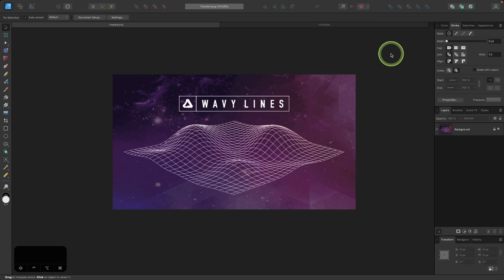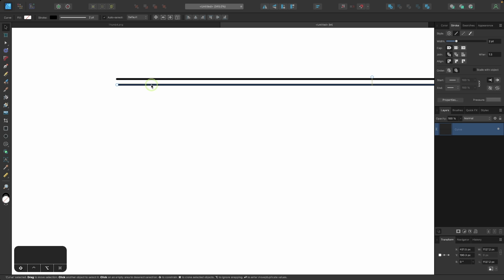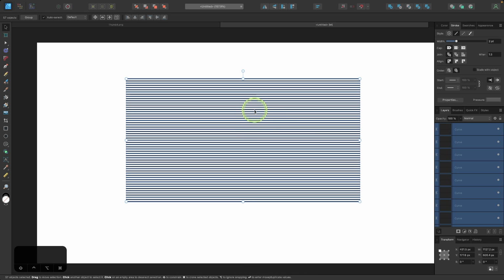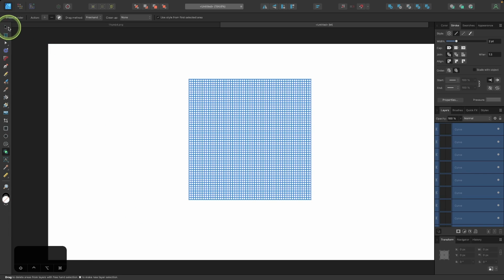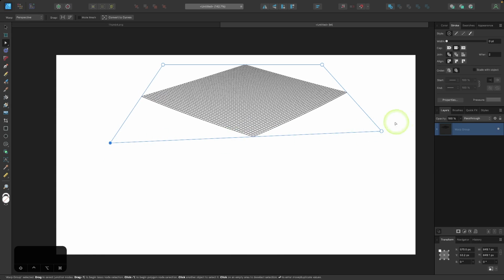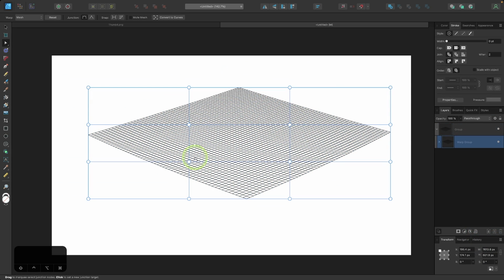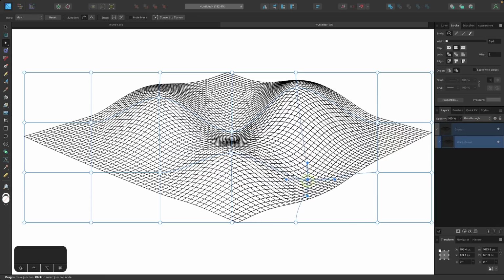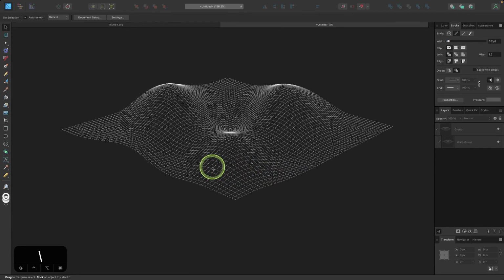Make Abstract Wavy Lines with Affinity Designer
In this tutorial I'll be demonstrating how to use the warp transformation tools in Affinity Designer to make these abstract wavy lines in a retro vaporwave sort of style.

🔗 RESOURCE LINKS

🎓 EXPLAINER COURSES

💬 SOCIALS

🎵 MUSIC USED